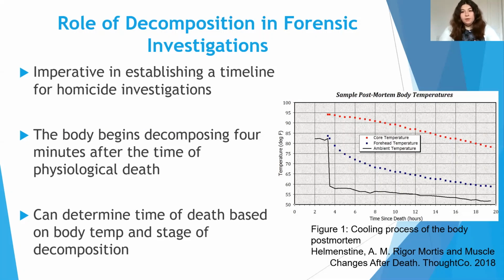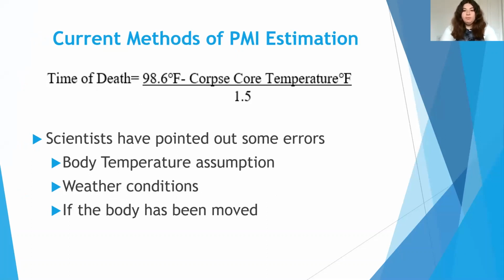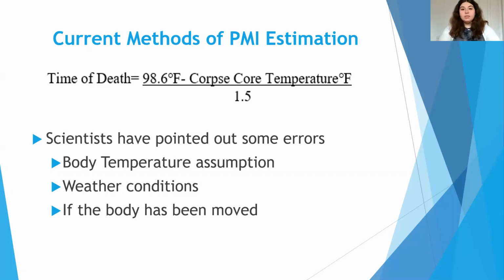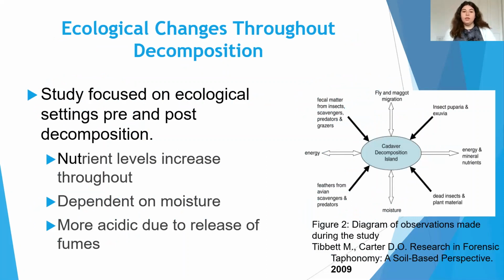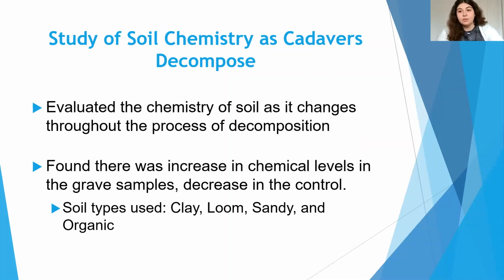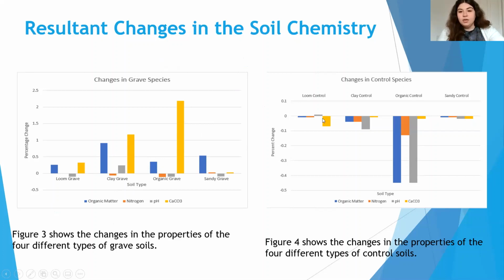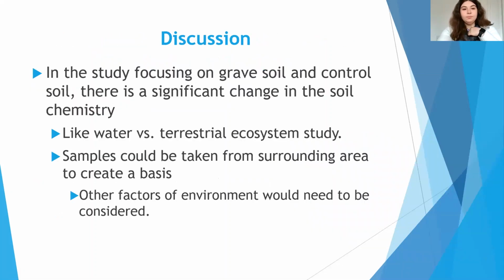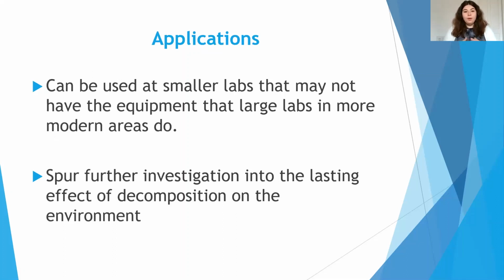Miranda Kolatski Presentation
Chemical Changes in Soil Throughout the Process of Decomposition Using Cadavers